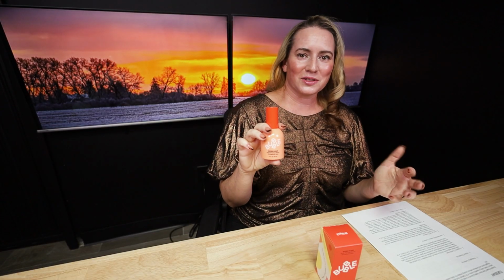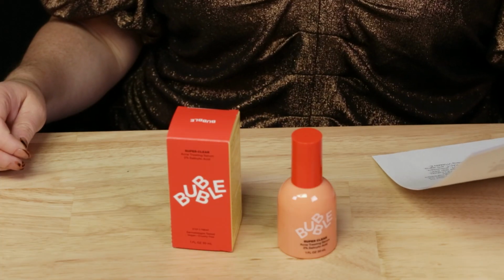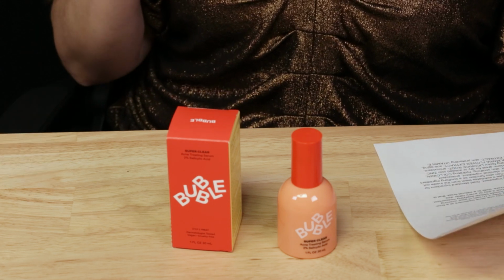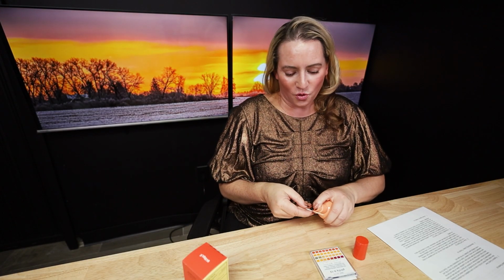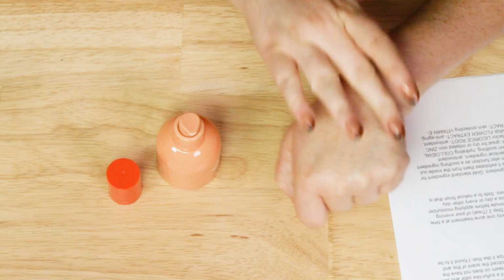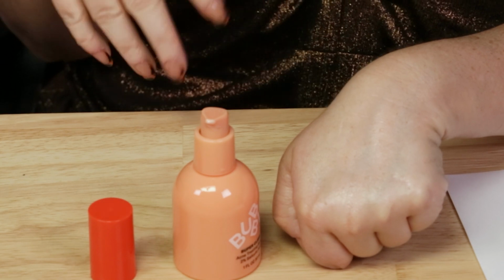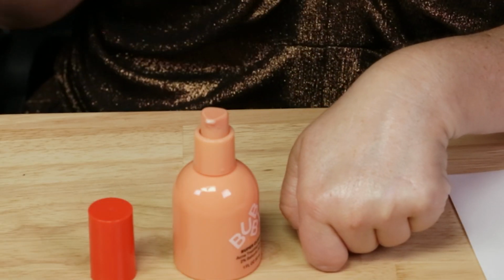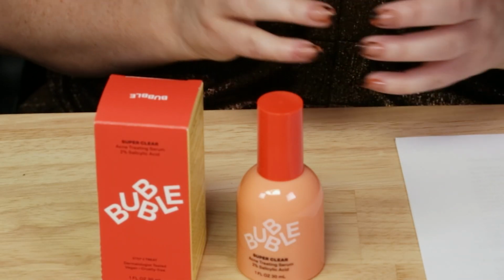Bubble Skincare Super Clear Acne Treating Serum Review & How to Use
Bubble Super Clear Acne Treating Serum
At Ulta

Bubble Skincare Super Clear Acne Treating Serum Full Ingredients List:
Active Ingredient 2% Salicylic Acid.